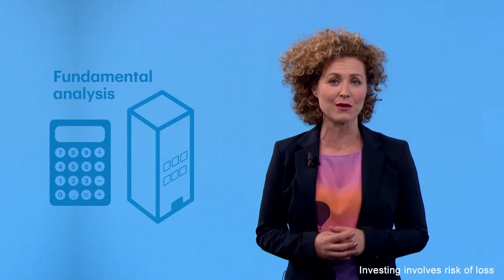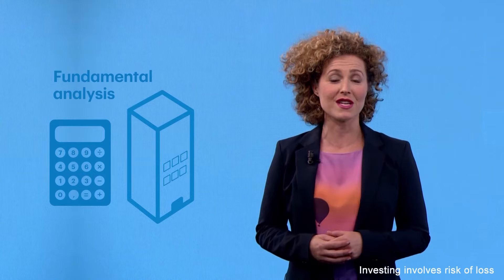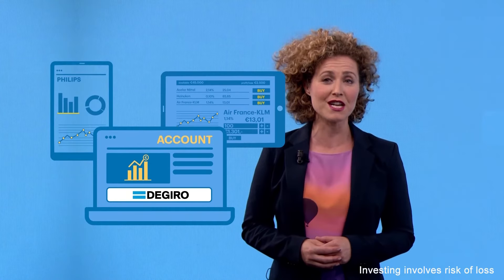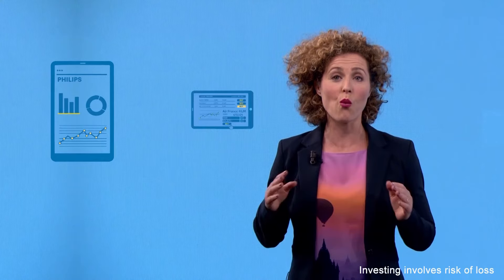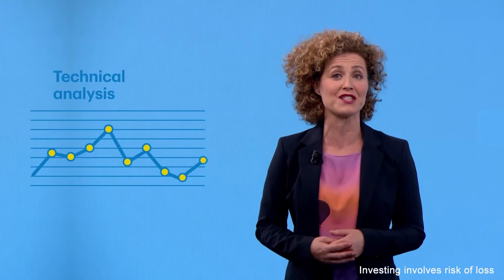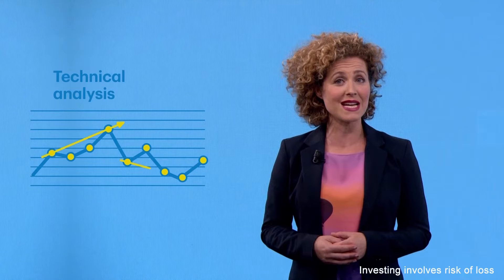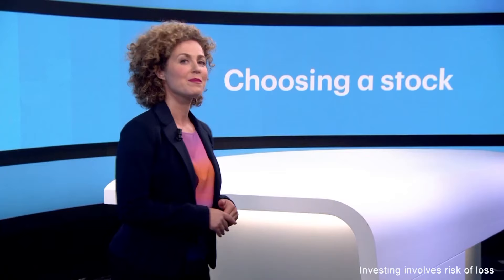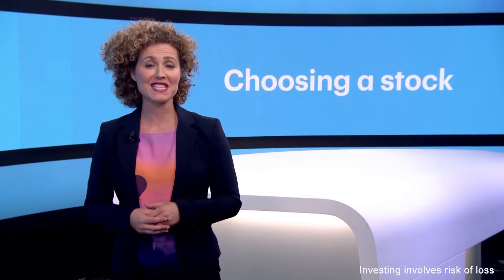Starting to invest - 6 - Choosing your first stock